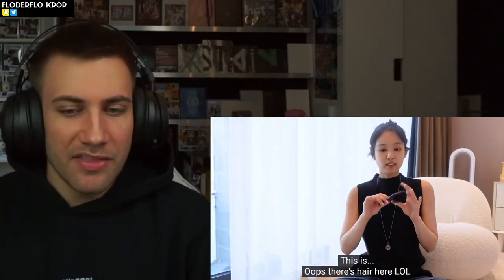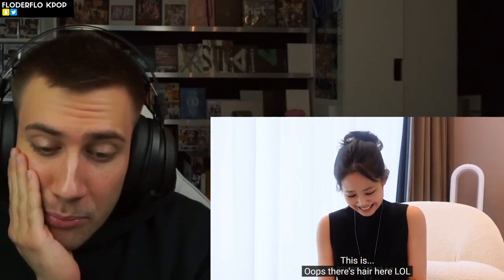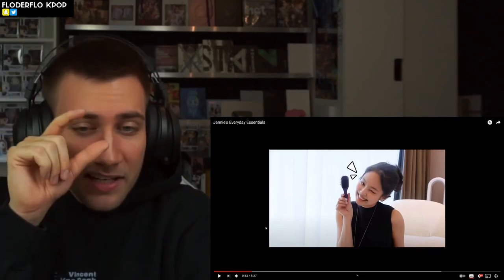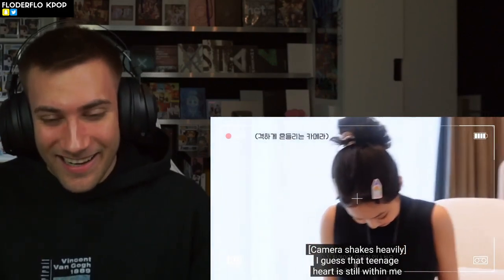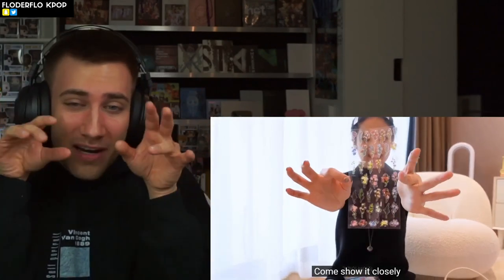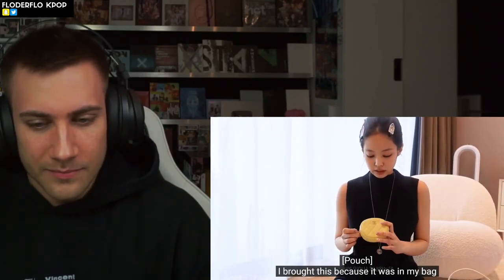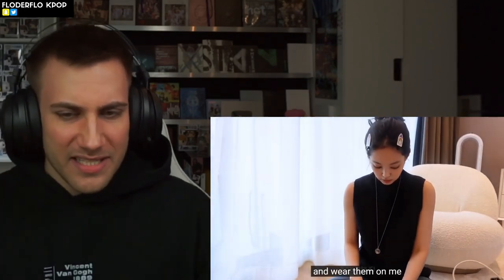😆😂I LOVE THIS! BLACKPINK Jennie's Everyday Essentials - REACTION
►Send me letters  (are unpacked oncam)
Flo M.
Postfach 11 61
25442 Quickborn
Germany

► 📦 Send me packages (are unpacked oncam)
Flo M.
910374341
Packstation 117
25451 Quickborn
Germany